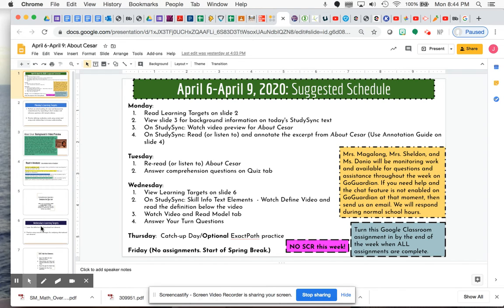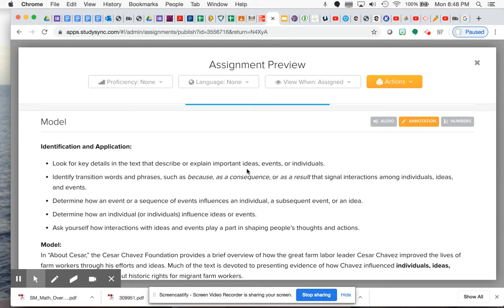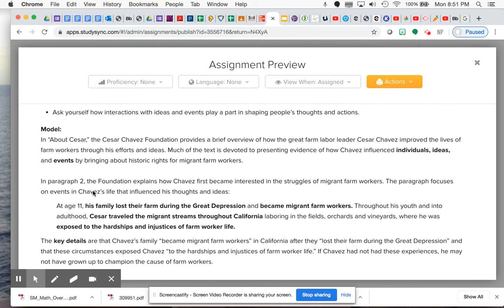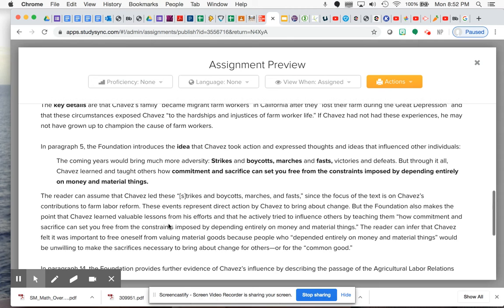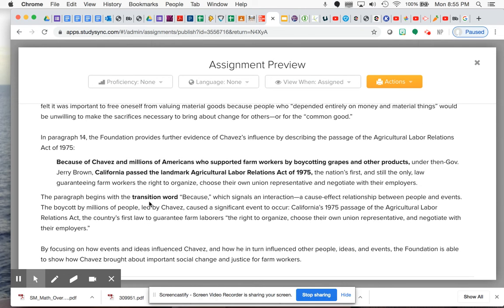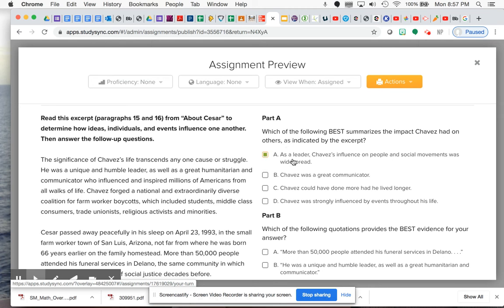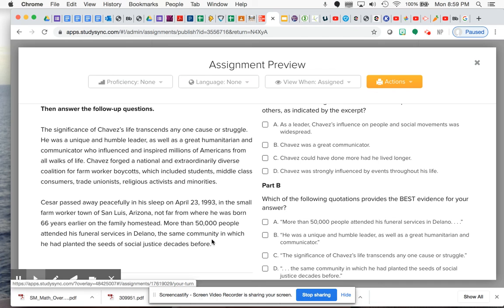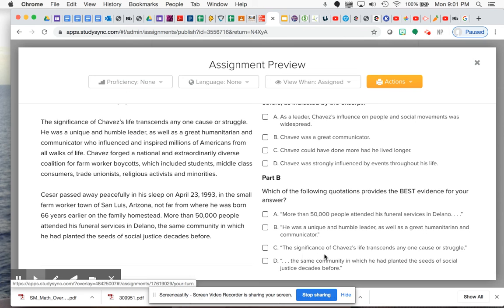About Cesar Skills Practice Info Text Elements Video 1